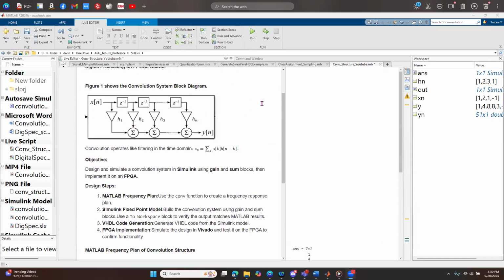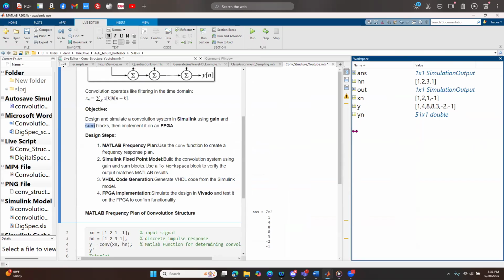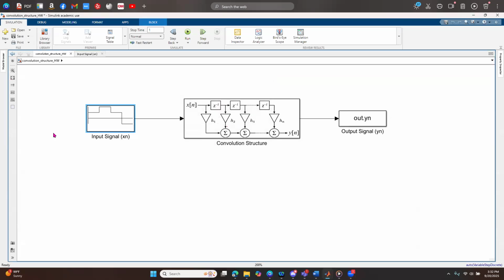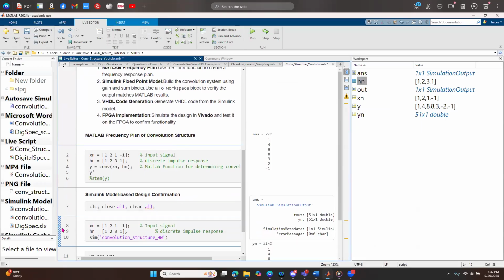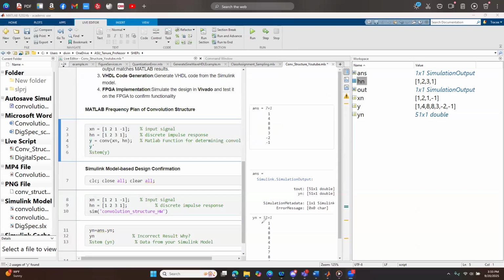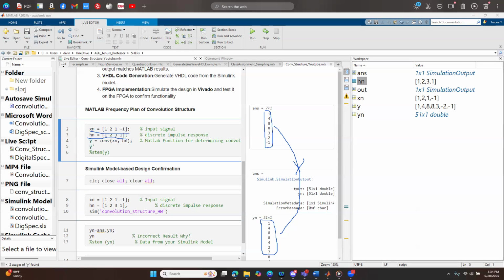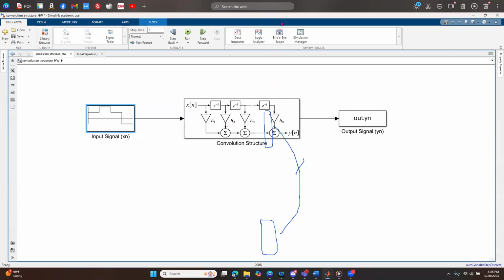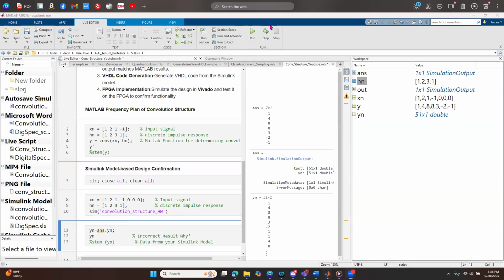Convolution Fixed Point Simulink Design Methodology